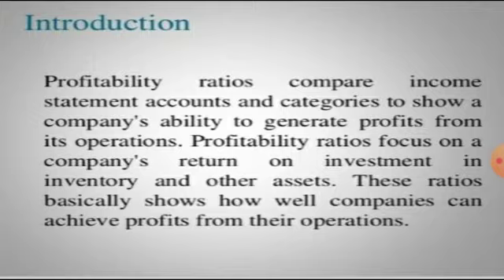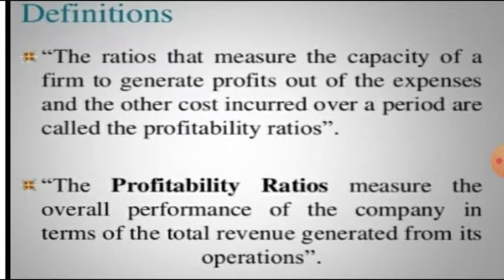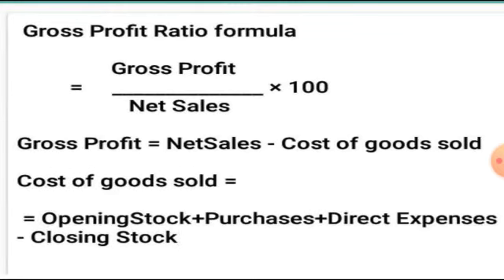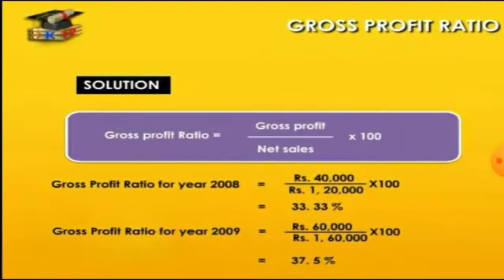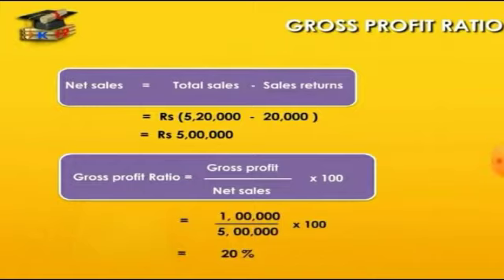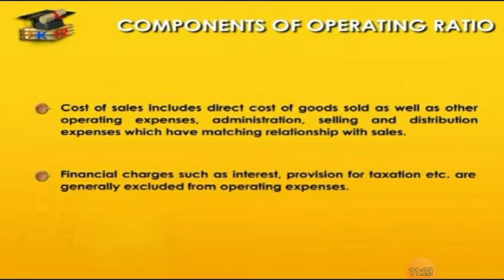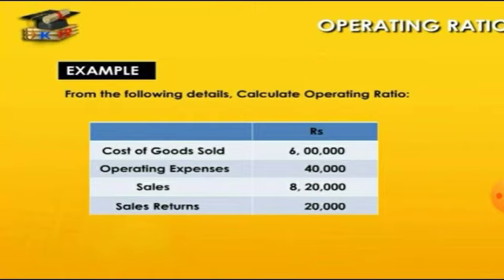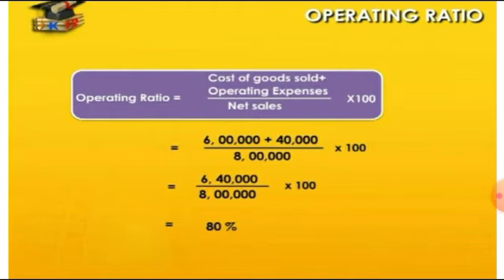Accounting Ratios Session 5 Dr.Geetha.C.J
Video from Dr.Geetha.C.J